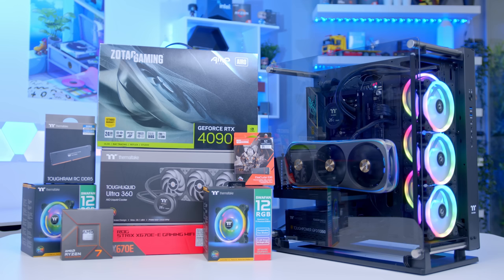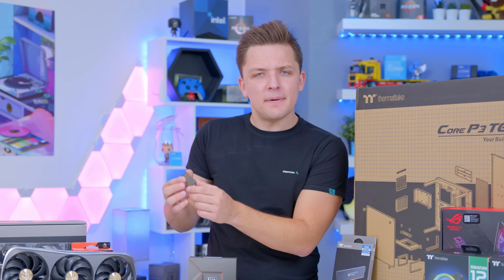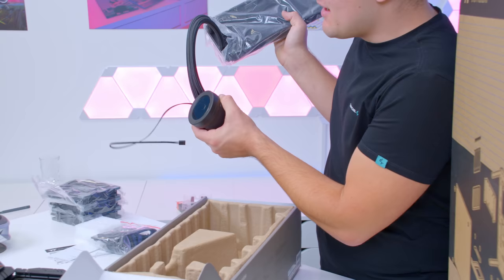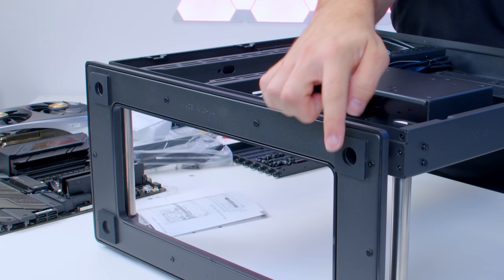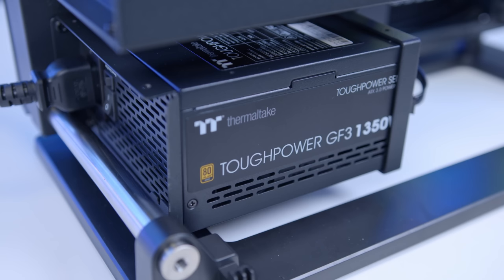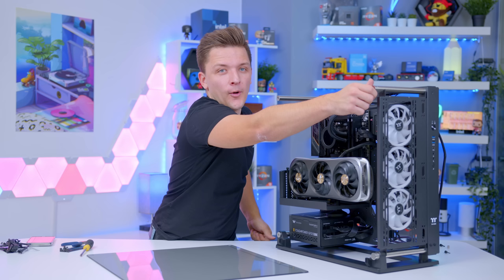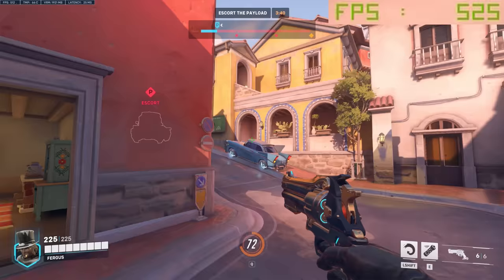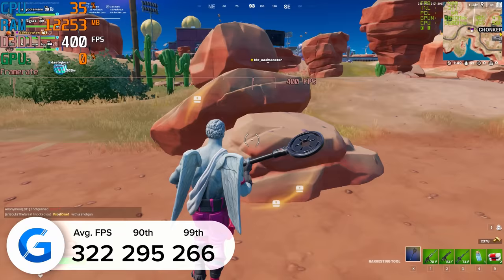Building My New RTX 4090 Open-Frame Gaming PC!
In this video, James assembles his new open-frame RTX 4090 Gaming PC Build, featuring the new Zotac AMP Extreme 4090, Ryzen 7 7700X and Thermaltake's Core P3 Pro PC case.

Read Our Zotac RTX 4090 Review Here!

Amazon (US) [PAID LINKS]:
CPU Cooler
RAM: TBC
PSU: TBC

Full Parts List:
Zotac AMP Extreme AIRO RTX 4090
AMD Ryzen 7 7700X
Seagate Firecuda 530 With Heatsink
Thermaltake Core P3 T6 Pro
Thermaltake Toughpower GF3 1350W
Thermaltake ToughRam RC DDR5
Thermaltake SWAFAN x2
Thermaltake Ultra 360
ASUS ROG Strix X670E-E Gaming Wifi

0:00 Intro
0:27 GPU
2:03 CPU
2:49 Motherboard
3:58 SSD and RAM
4:30 CPU Cooler
5:37 PC Case
8:44 Fans
9:37 PSU
10:30 GPU
12:48 Boot up
13:50 Montage!
14:20 Benchmark
14:32 Overwatch 2
14:56 Cyberpunk
15:34 F1 2022
15:55 Spiderman
16:11 Apex
16:28 Valorant
16:43 Fortnite